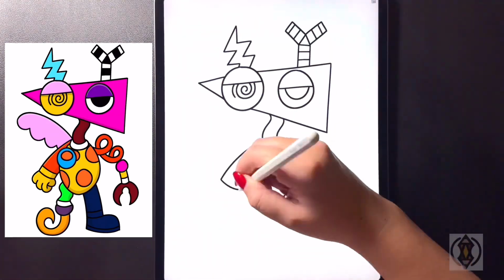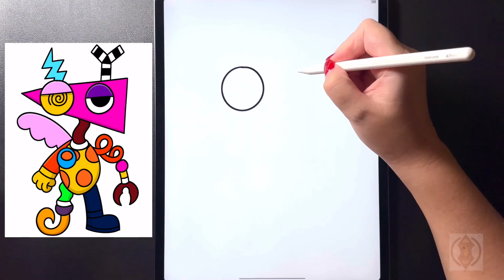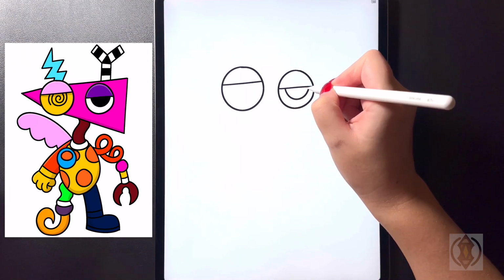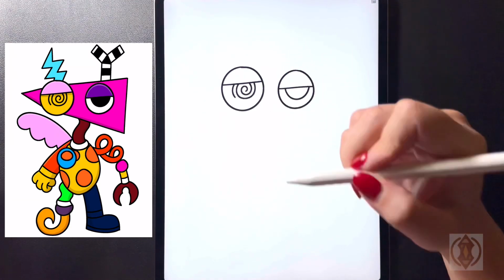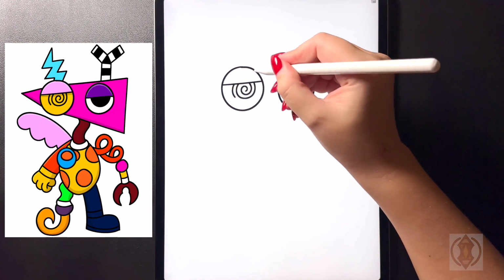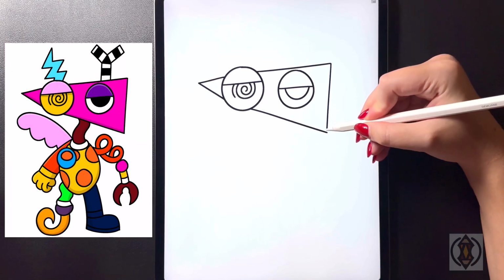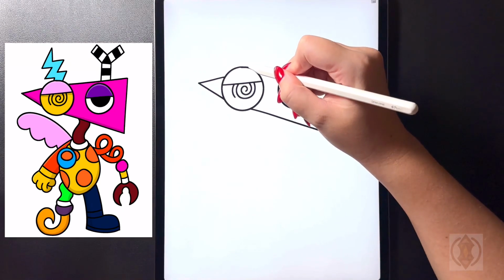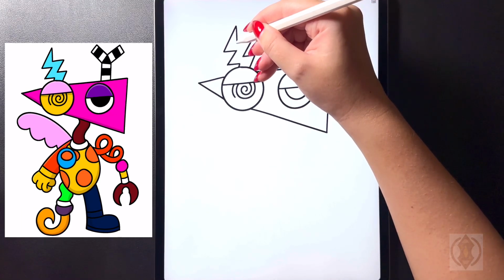How To Draw Zooble | The Amazing Digital Circus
How to draw zooble from the amazing digital circus. How to draw the amazing digital circus characters. Step by step of how to draw the amazing digital circus characters